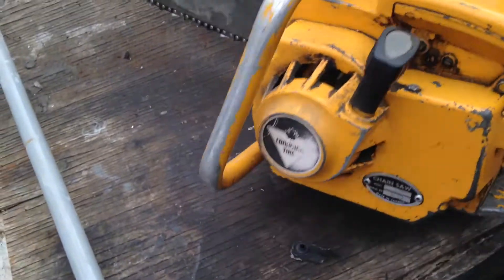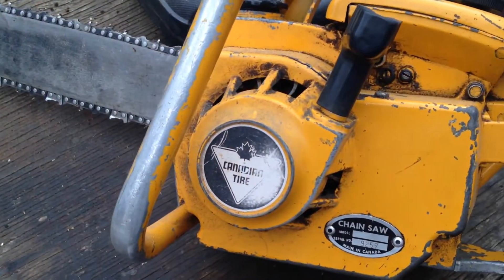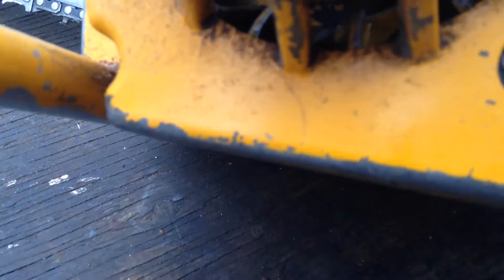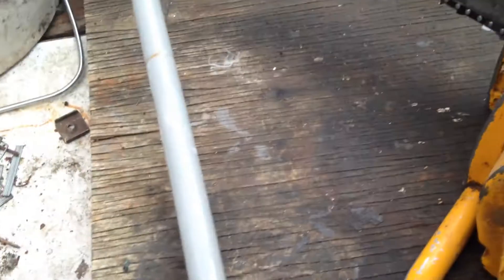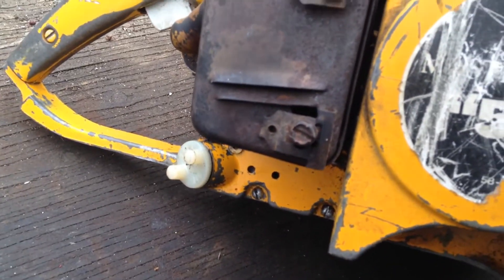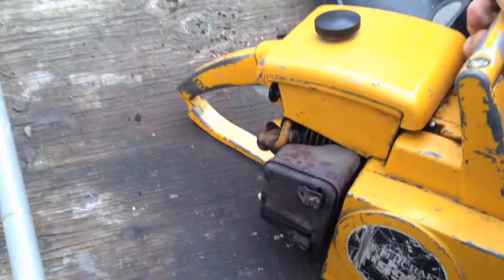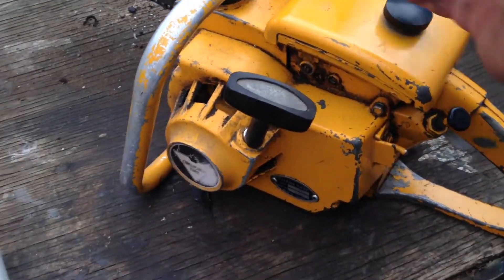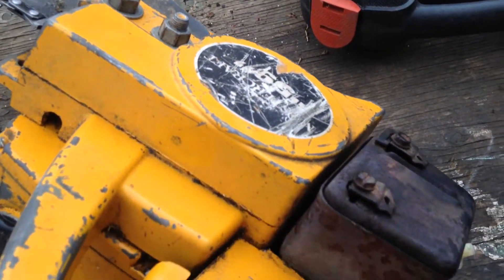Old MASTERCRAFT CHainsaw!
Here's a nice smaller Master craft chainsaw  up and running again!